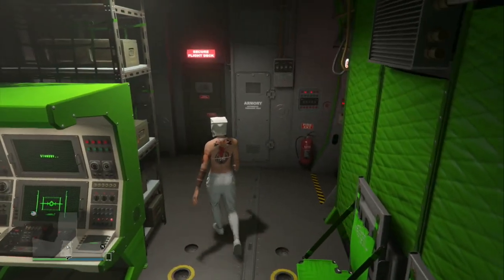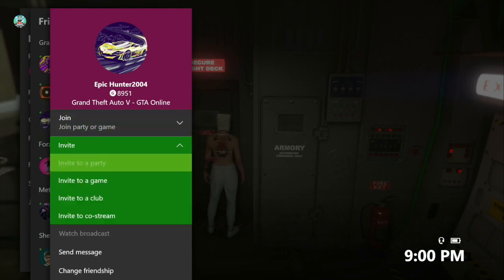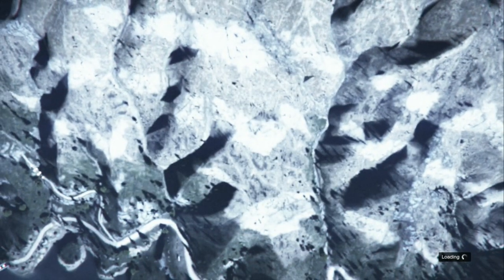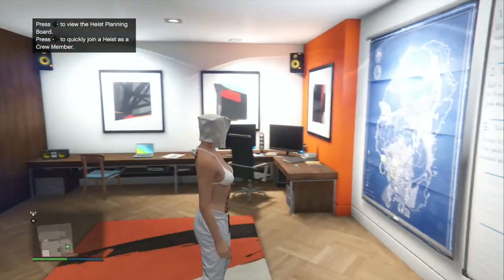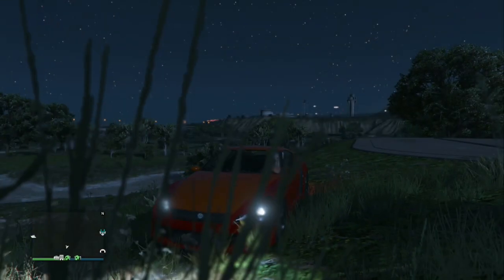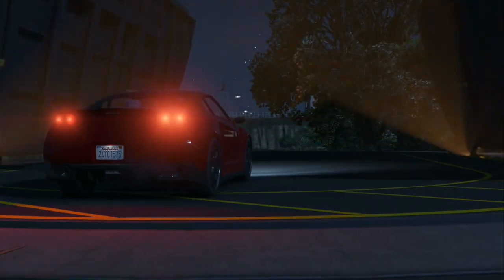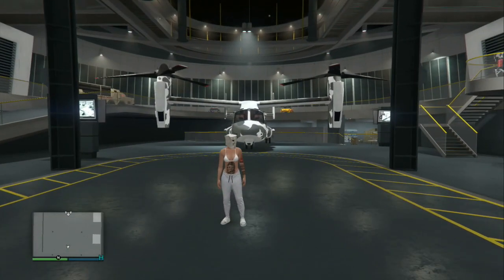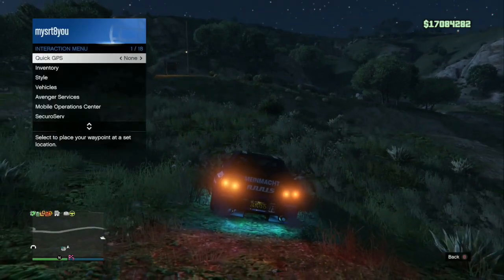Gta 5 SOLO Car Dupe ***Patched***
You asked for it, here it is. Free money on gta 5 online. Get it before its patched.

Working Glitch’s

Founder: Tuto Facile France